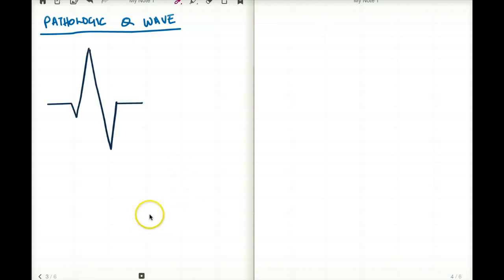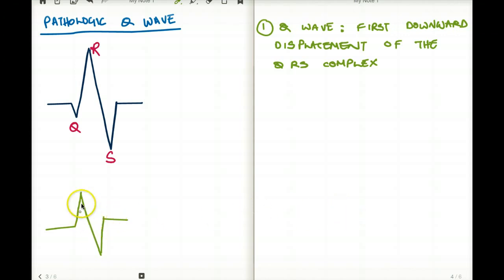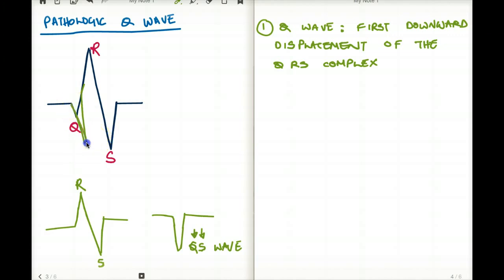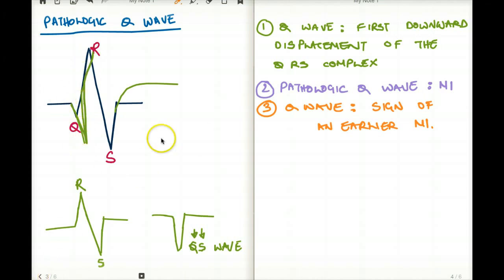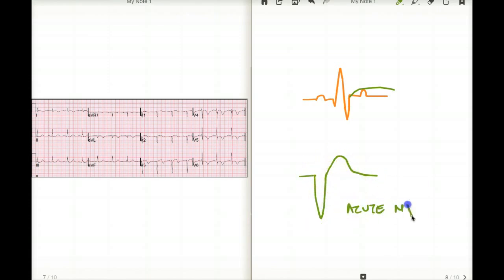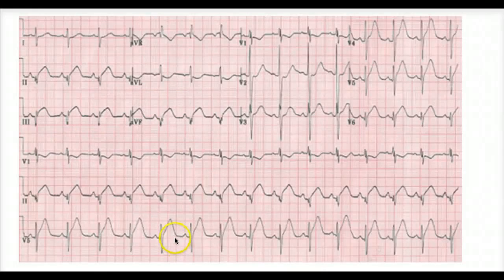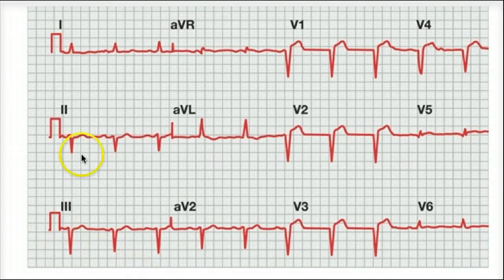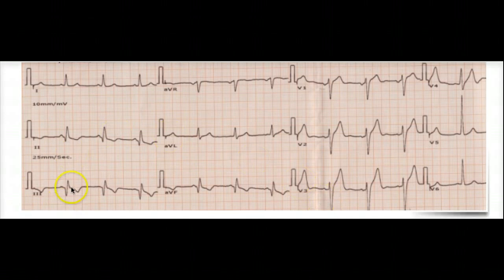PATHOLOGIC Q WAVE